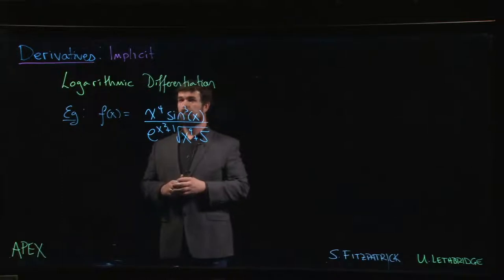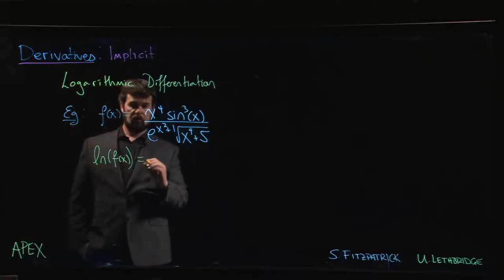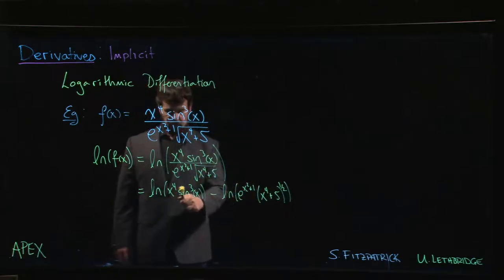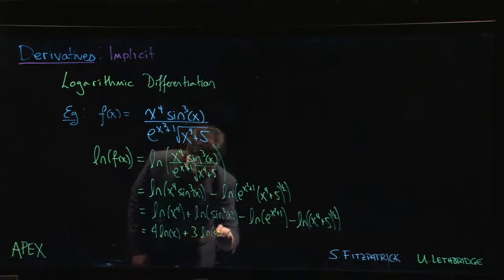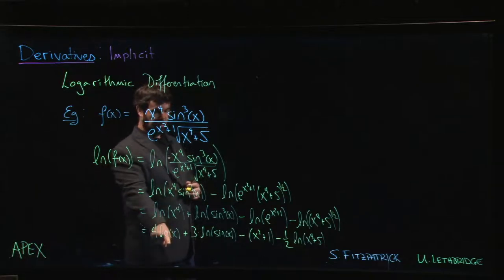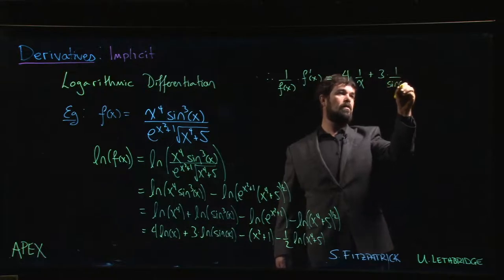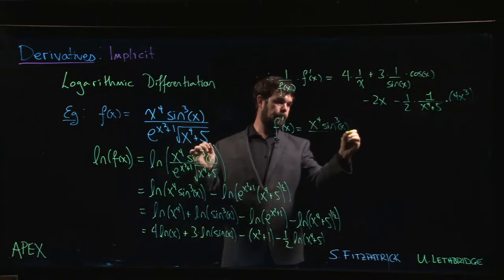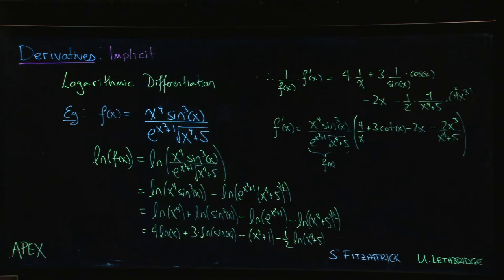Derivatives: Implicit - 11. Example